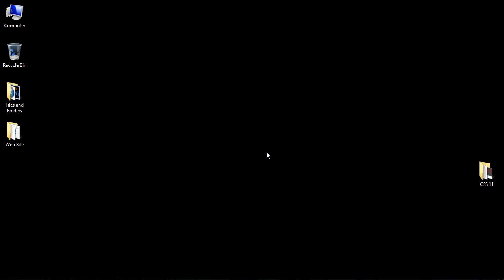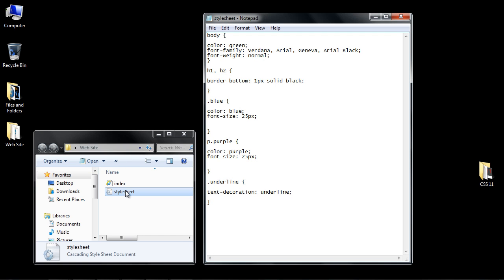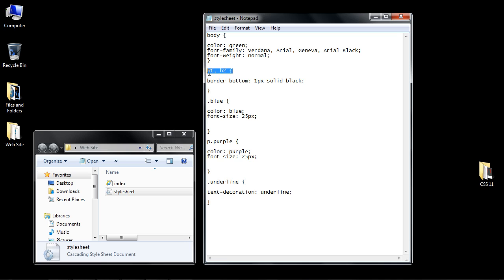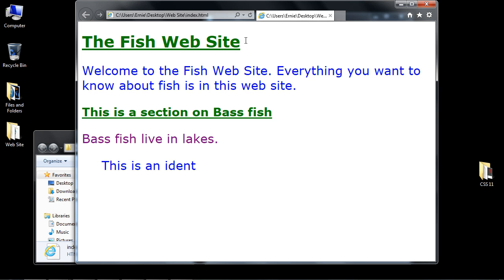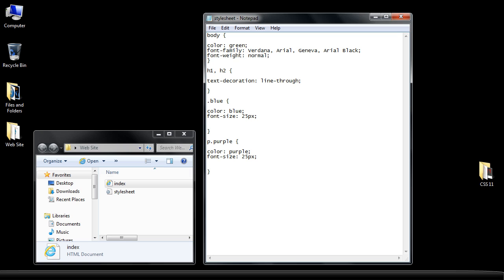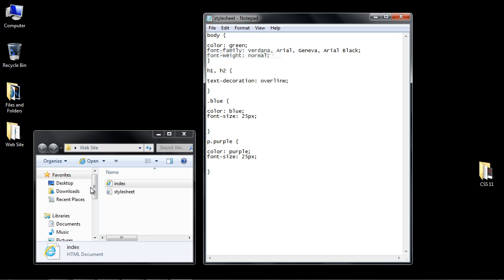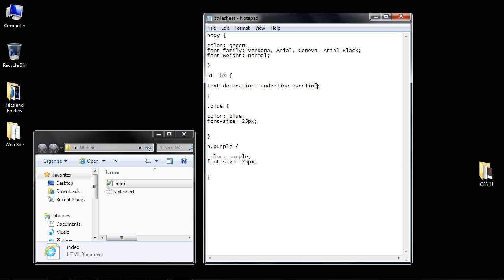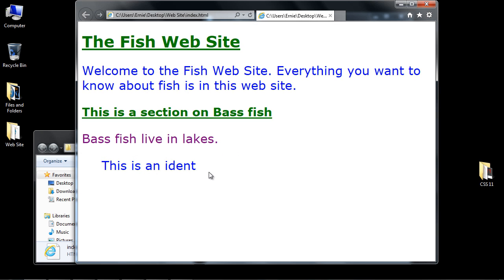CSS Tutorial for Beginners - 11 - Text-decoration property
In this video we take a look at the text-decoration property